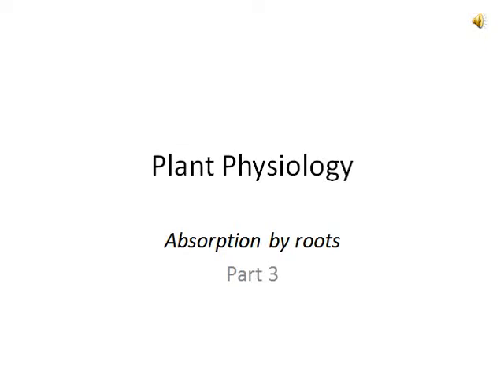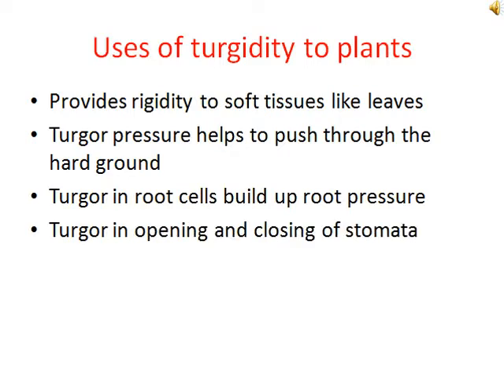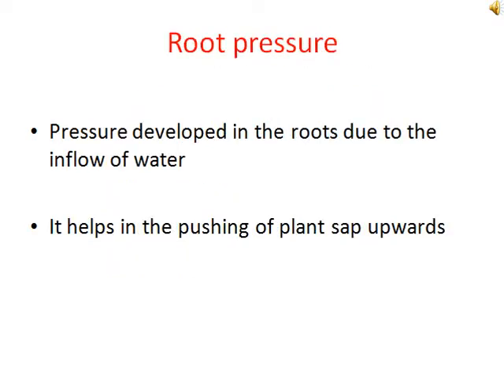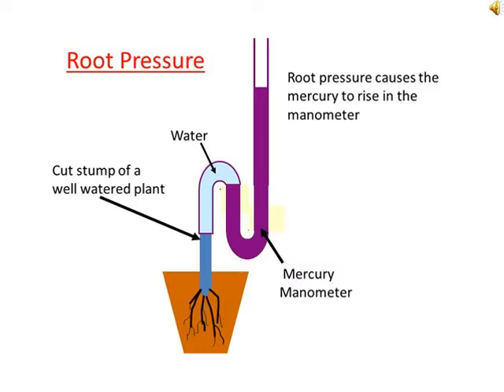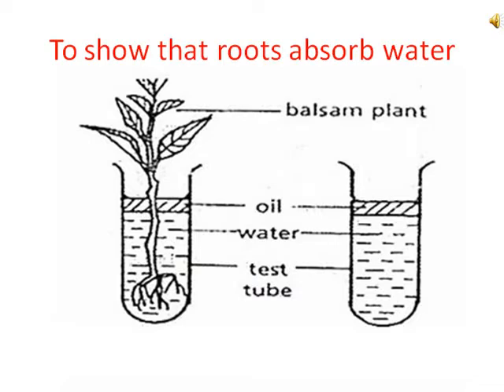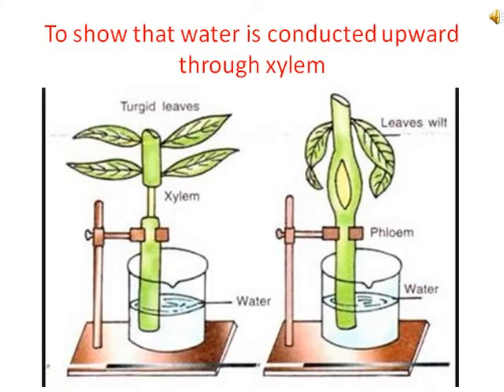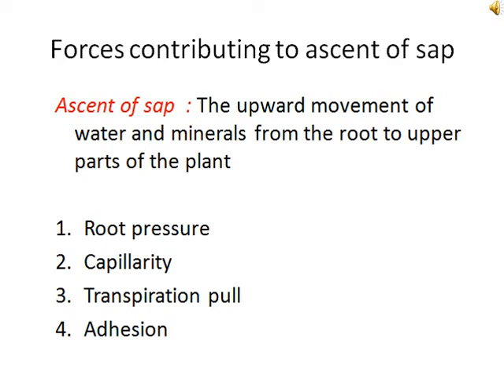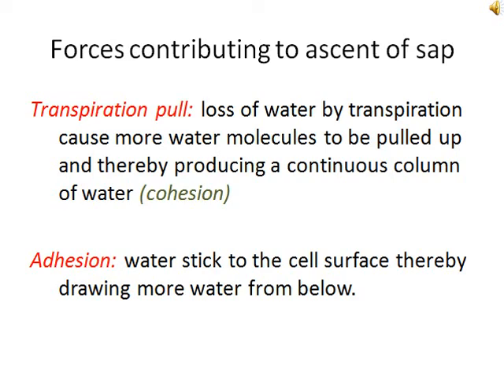absorption by roots 3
turgidity, forces helping ascent of sap, icse chapter 1 biology